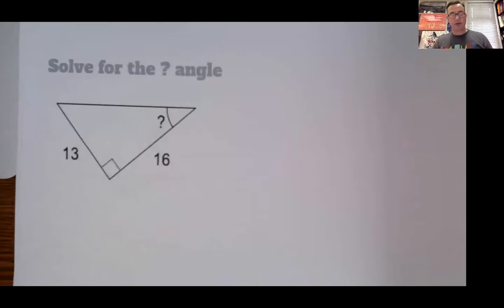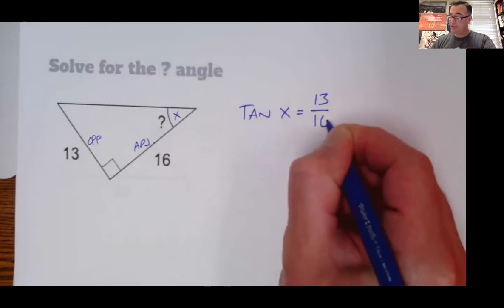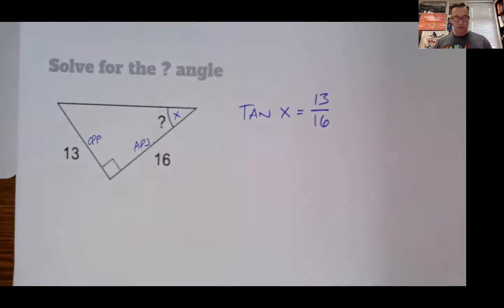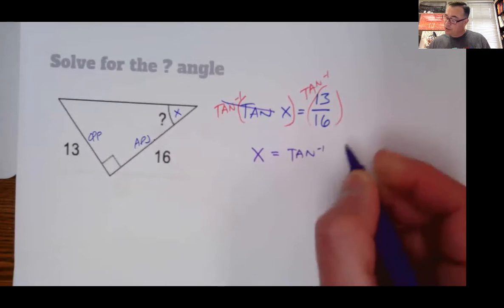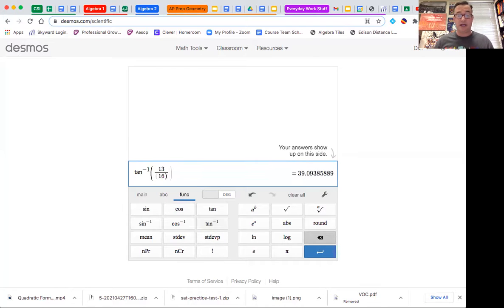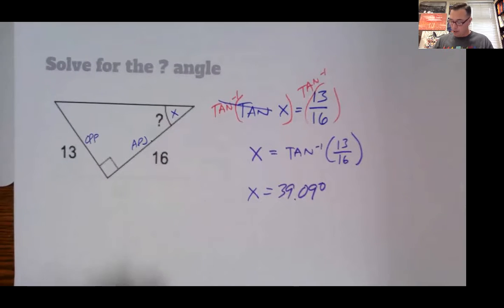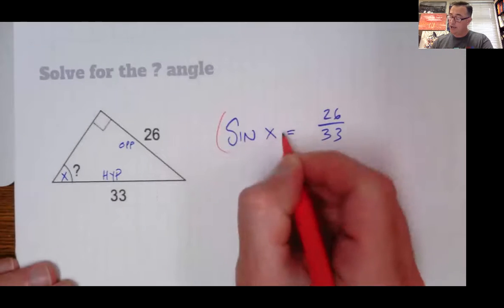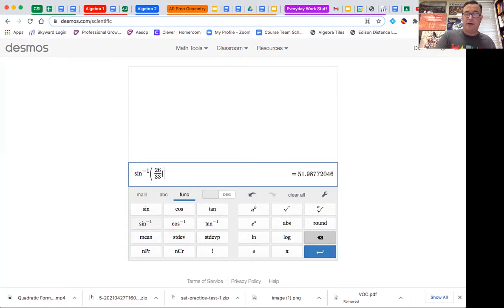Using trig to find unknown ANGLES